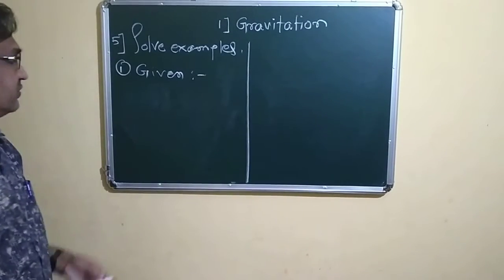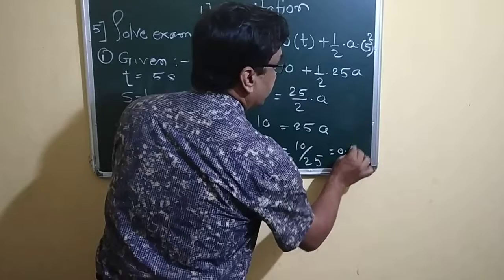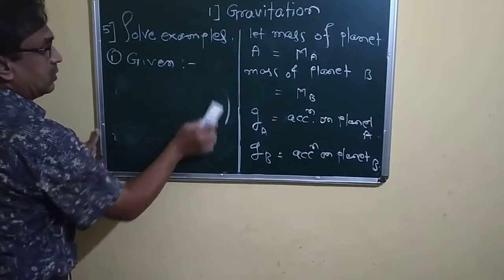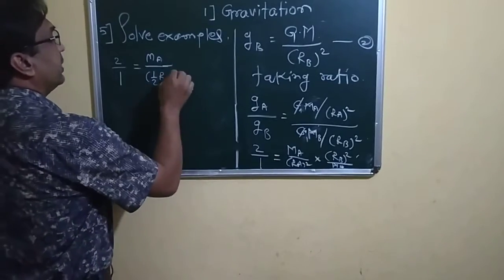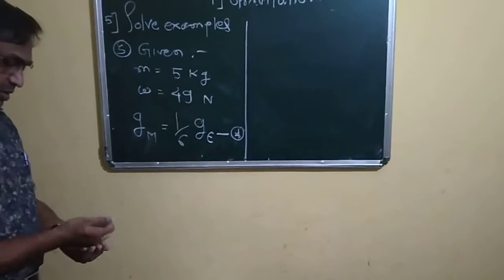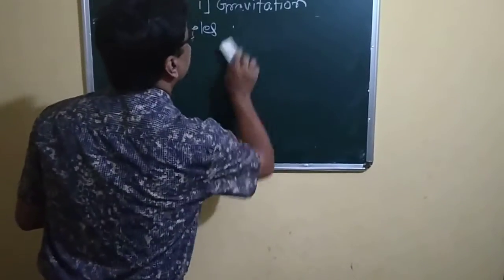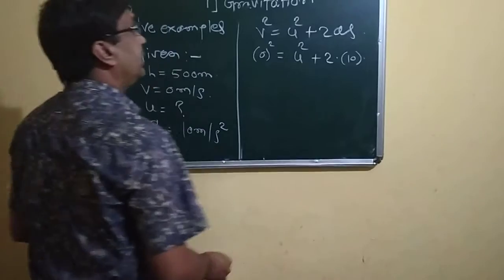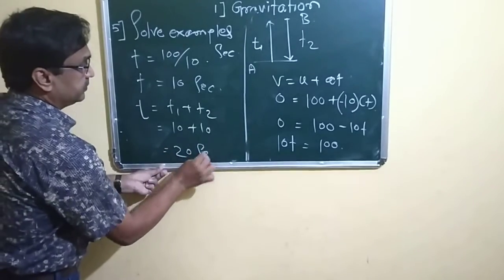10th standard. Gravitation